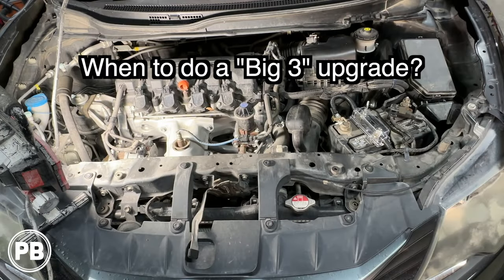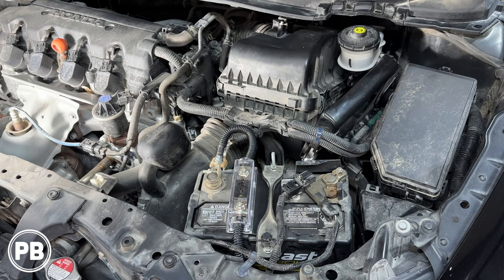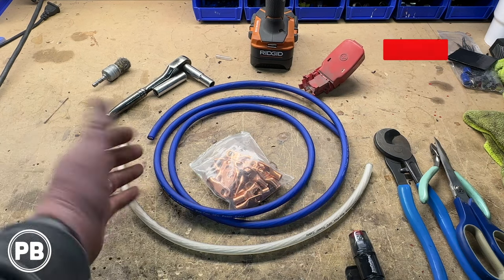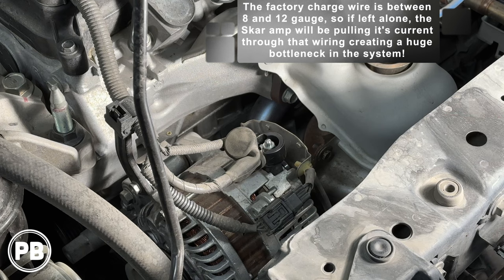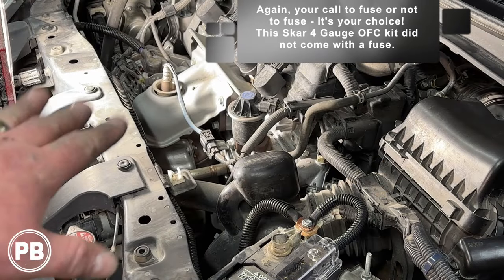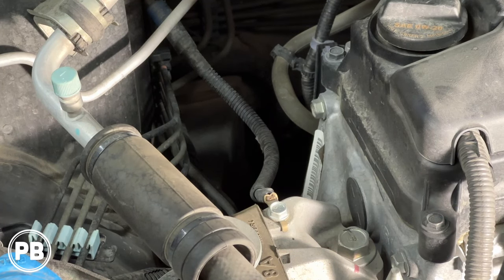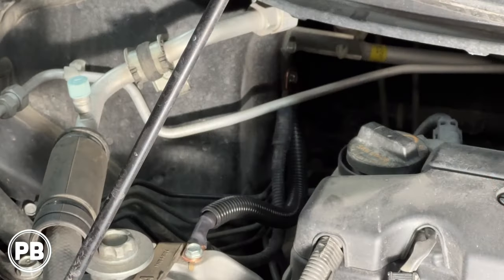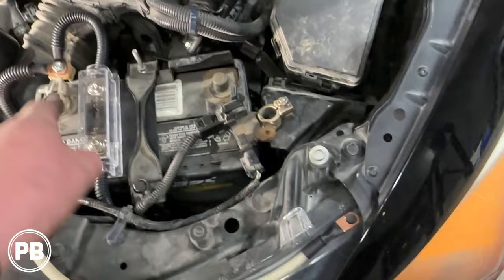How To Install a "Big 3" Car Audio Wire Upgrade!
Watch a full tutorial as we show you how to install a "Big 3" wiring upgrade under the hood of this Honda Civic.  This install technique applies to just about any year, make, and model vehicle on the market.

A "Big 3" upgrade includes:
1. An alternator to battery wire upgrade
2. Engine to chassis ground upgrade
3. Battery to chassis ground upgrade

*Skar Audio OFC 4 Gauge Big 3 Kit
*Crimper and Large Wire Stripper
*Heat Gun
*Wire Brush
*Skar Bass package seen in the video

Other recommended "Big 3" upgrades, both 4 gauge and 1/0 sizes:
*Sky High CCA 4 Gauge Big 3 Kit
*Sky High 4 Gauge OFC Big 3 Kit
*GP Car Audio 4 Gauge OFC Big 3 Kit

*Skar Audio 1/0 OFC Big 3 Kit
*Sky High 1/0 Gauge CCA Big 3 Kit
*Sky High 1/0 Gauge OFC Big 3 Kit
*GP Car Audio 1/0 Gauge OFC Big 3 Kit